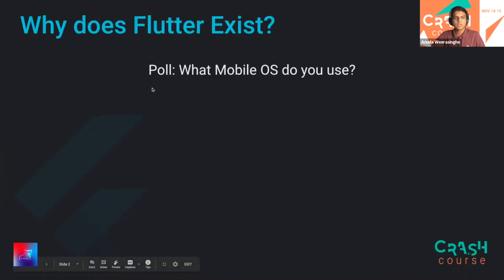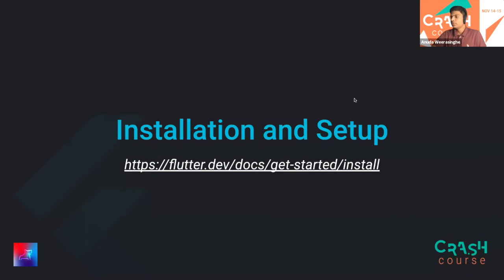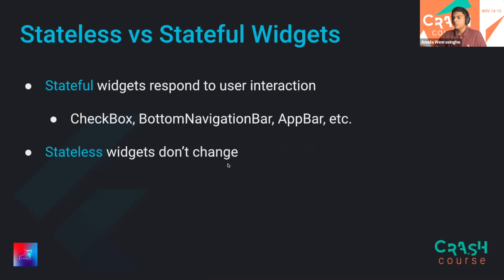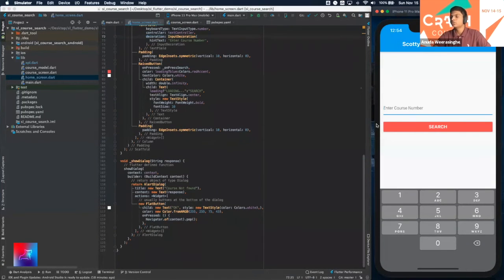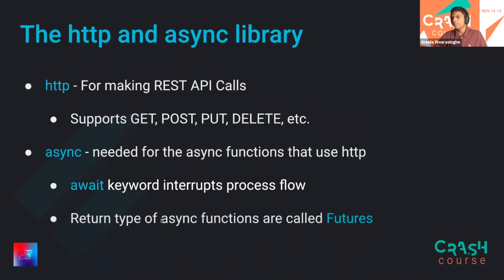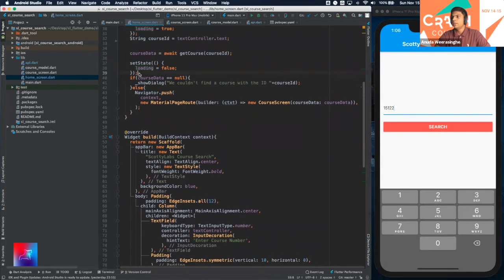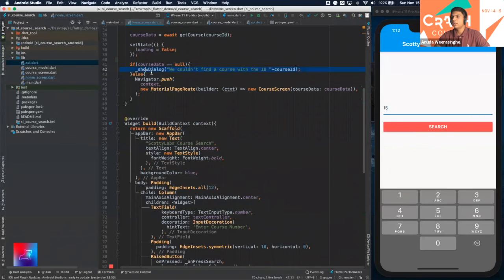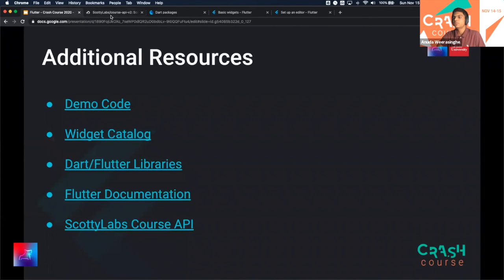Flutter Talk - Crash Course 2020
Recording of the talk on Flutter from ScottyLabs' Crash Course Event on 14th-15th November 2020.